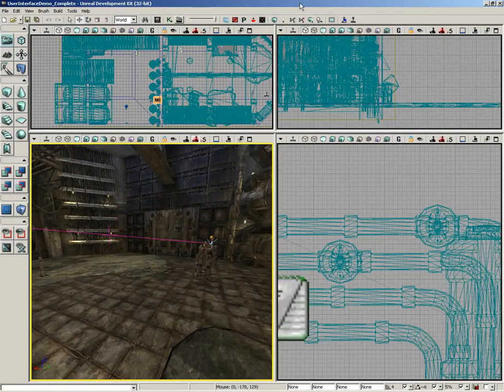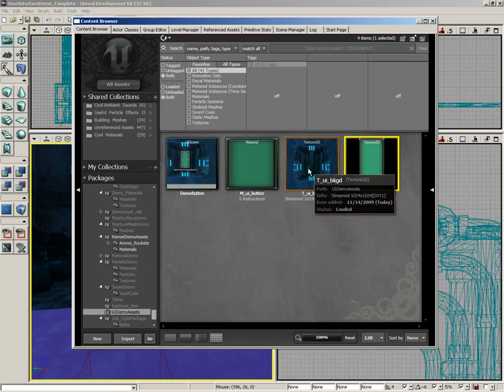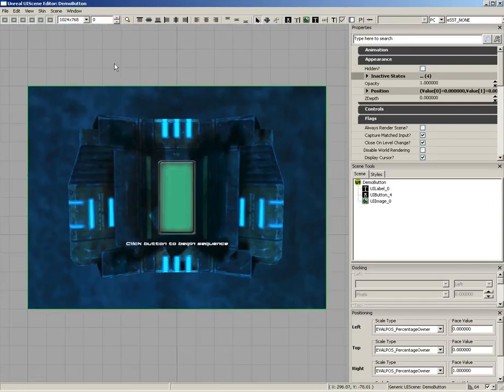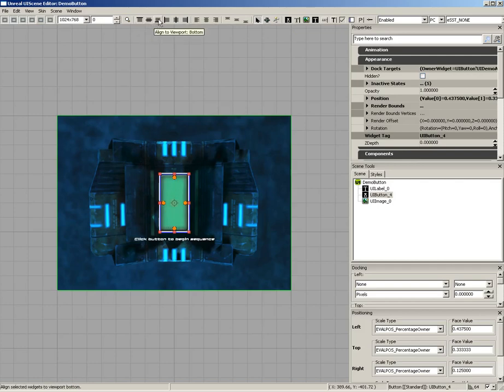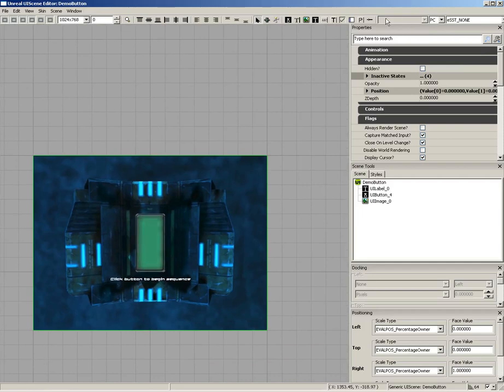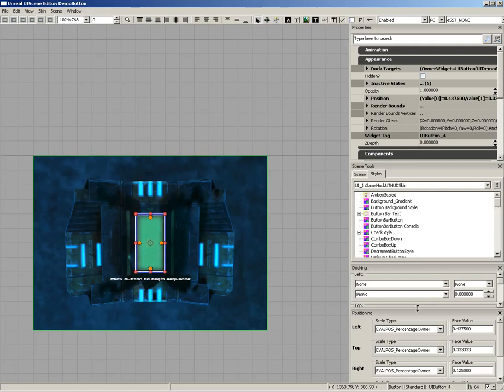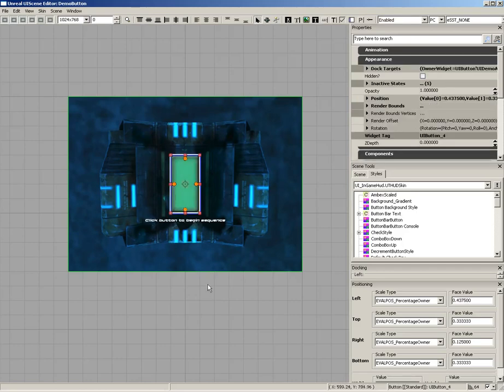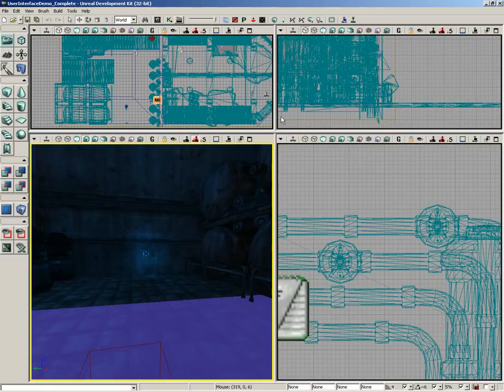UDK Tutorial Part 140: UIScenes -Intro And Overview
UIScenes allow you to create a wide variety of control screens that can be used with Kismet to affect a wide variety of gaming aspects.